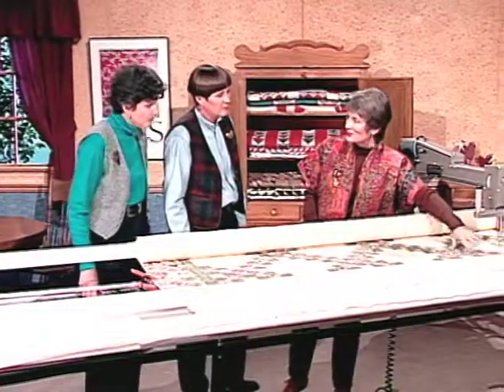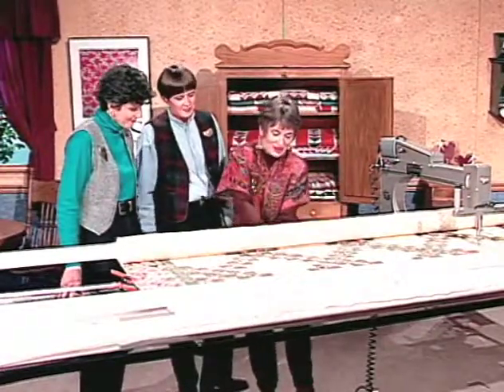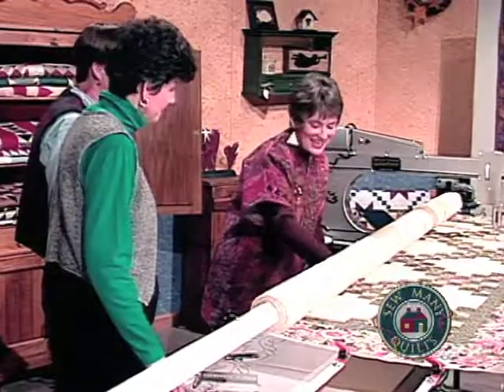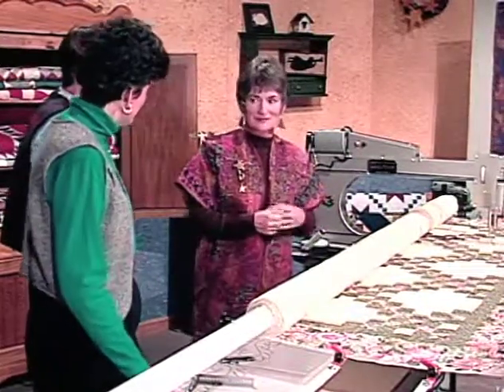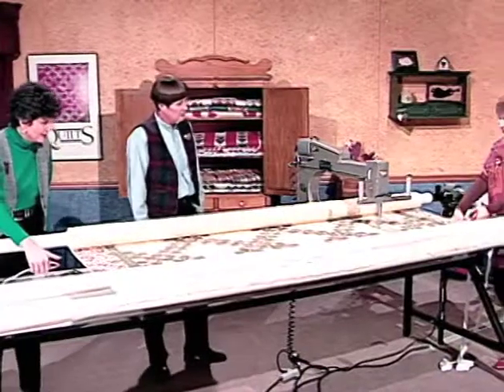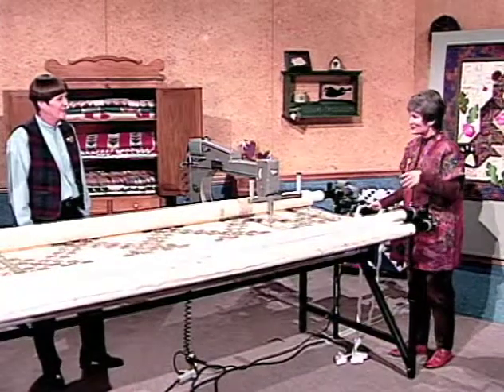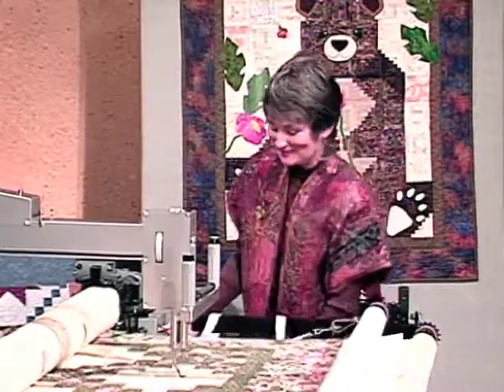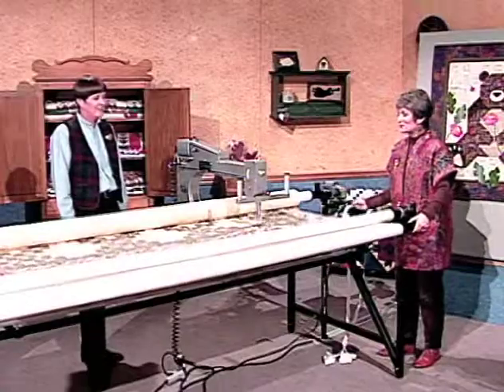Love of Quilting: What's New in Commercial Style Machine Quilting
In this episode, explore the latest in commercial-style machine quilting with Liz and Marianne. Learn how professional quilters choose quilting designs that enhance the quilt's pattern.